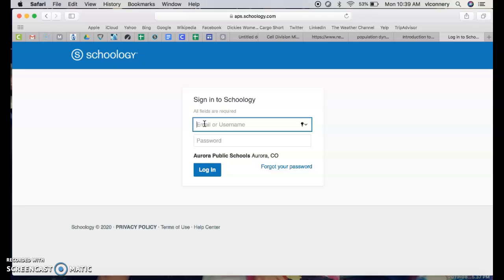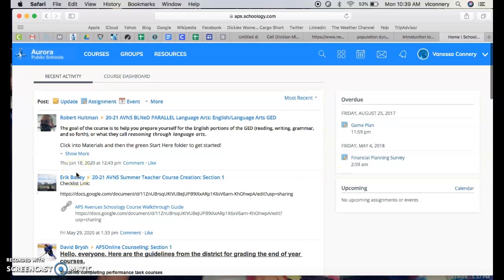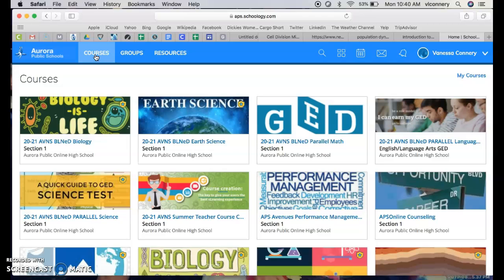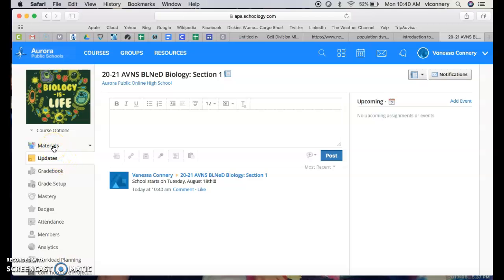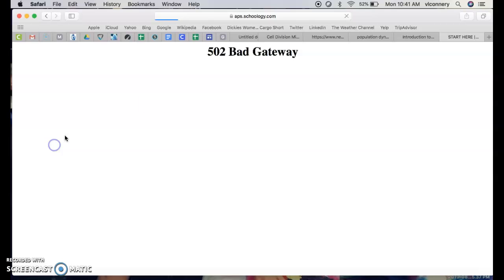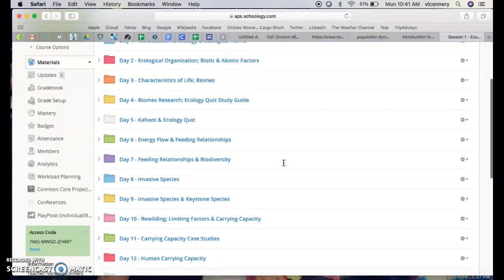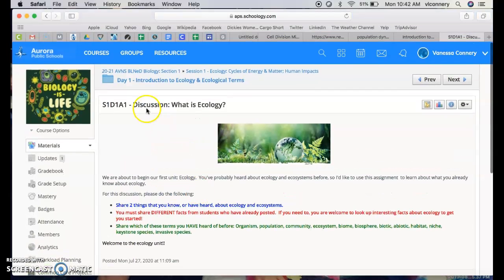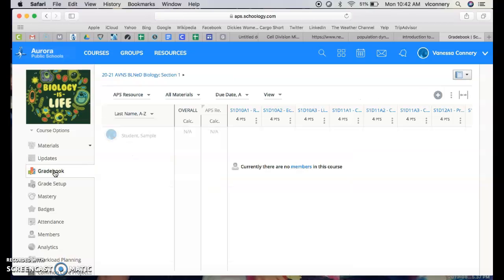How to Log Into Schoology